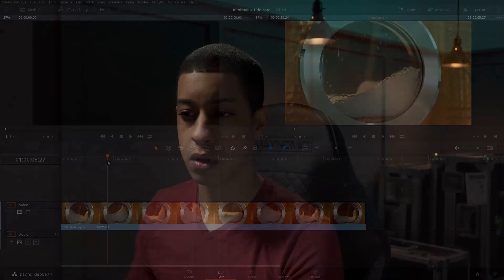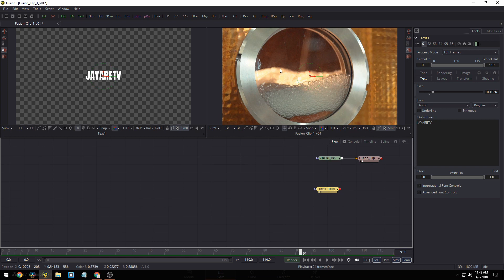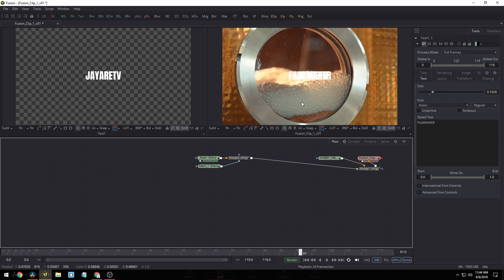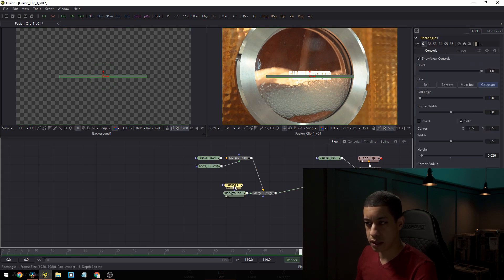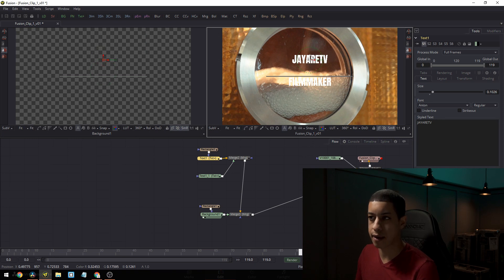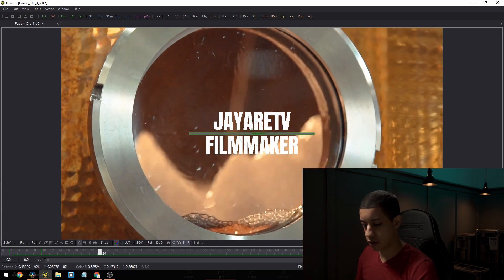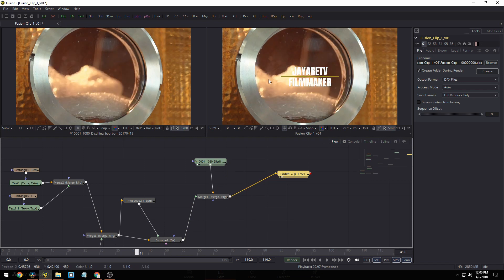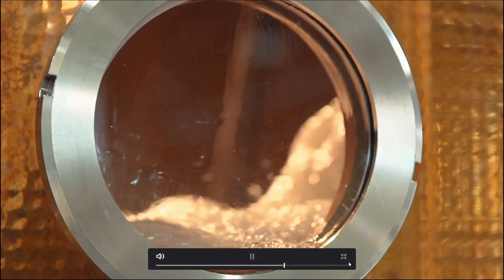Minimalist title card in DaVinci Resolve and Fusion 9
Making a animated minimalist title card that can also be used as a lower thirds.